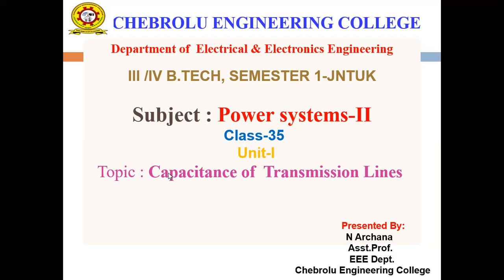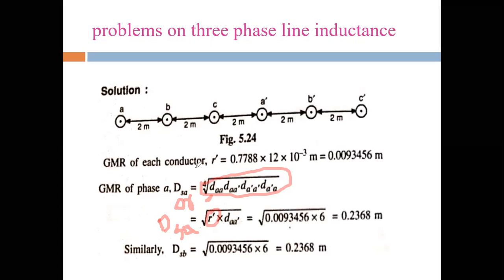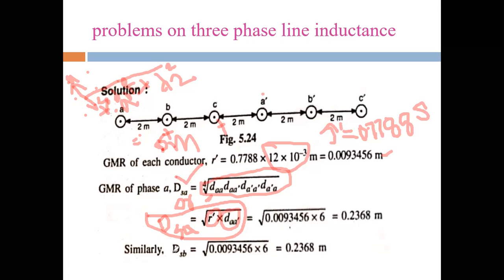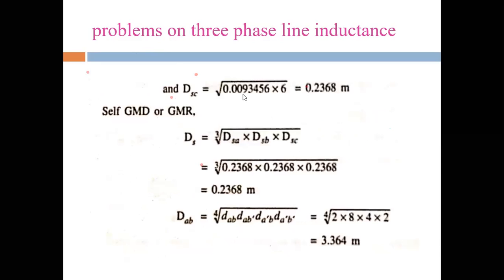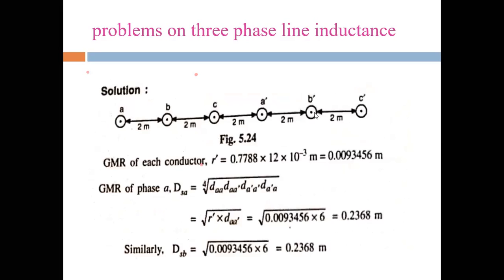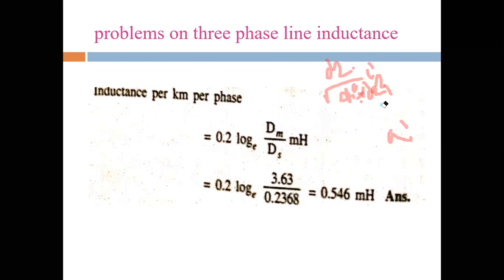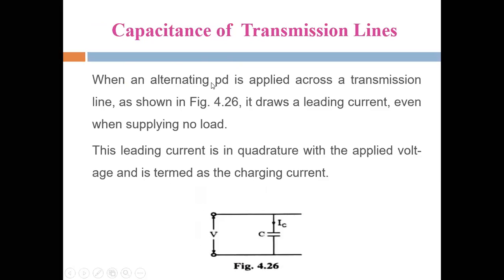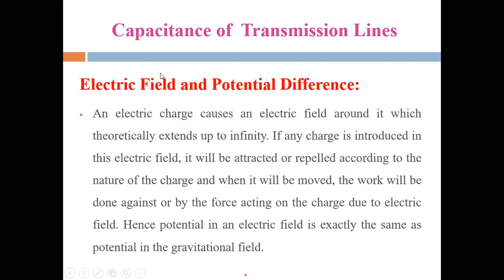Jntuk III/l power systems-2 Lecture35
Capacitance of transmission lines